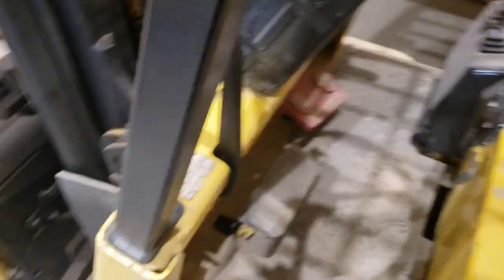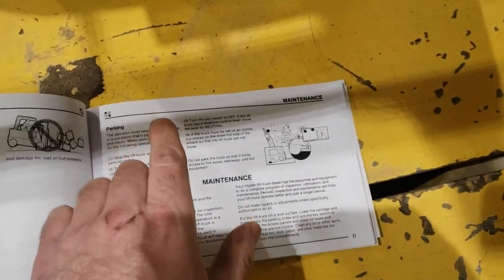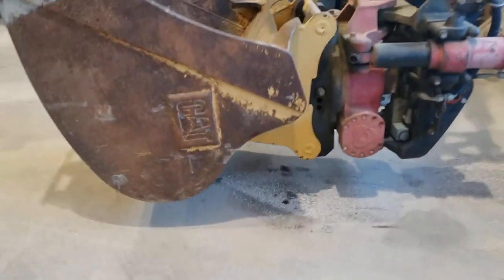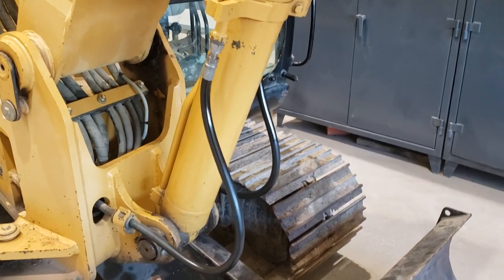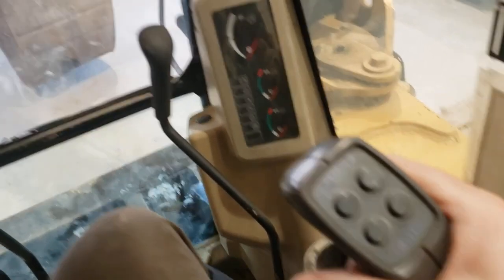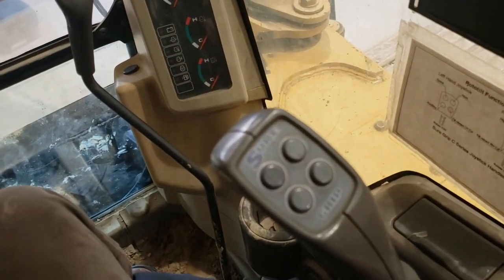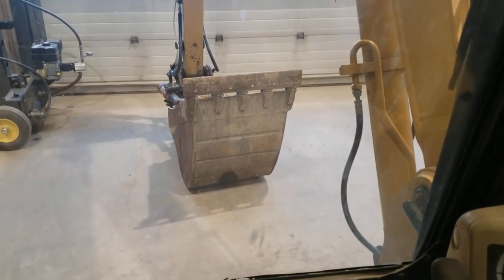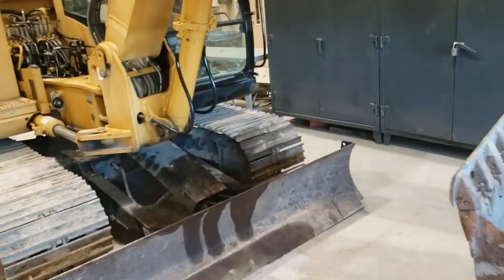hydraulics safety: zero energy state part 2